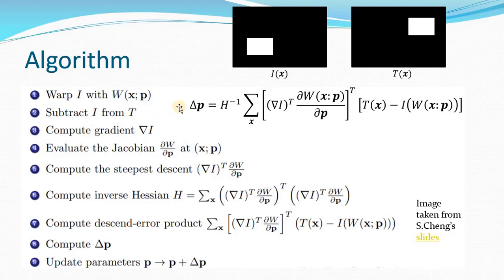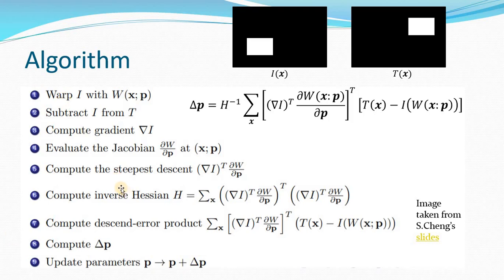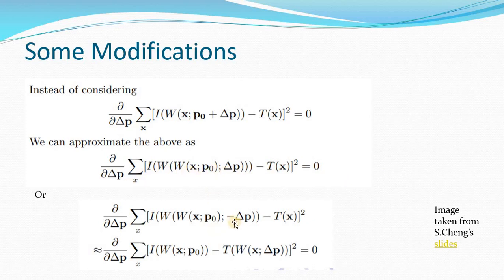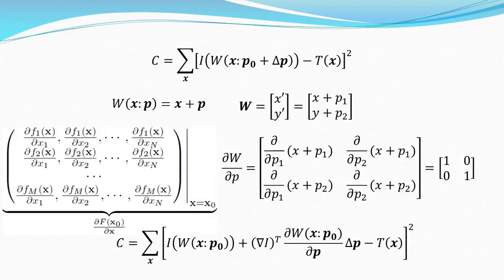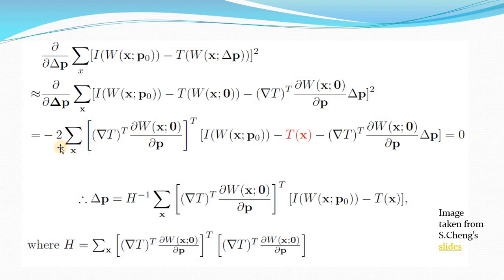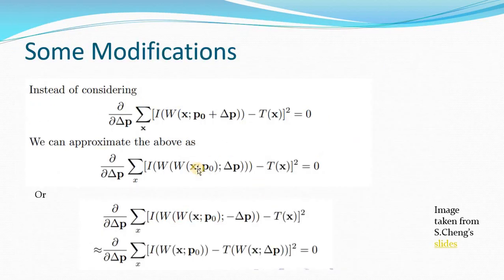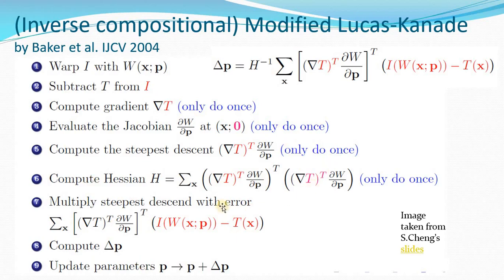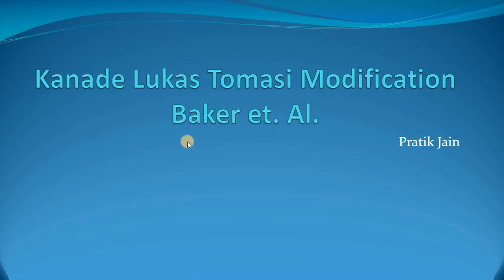Kanade Lukas Tomaski Modification by Baker et. al.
In this video, I have explained the modification done by Baker et.al. to the KLT algorithm for increasing the speed of processing.